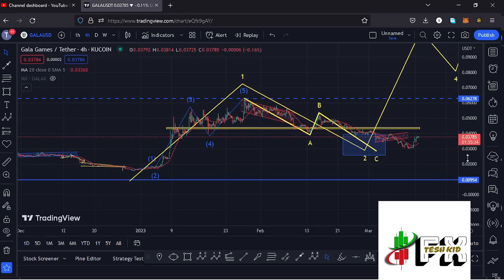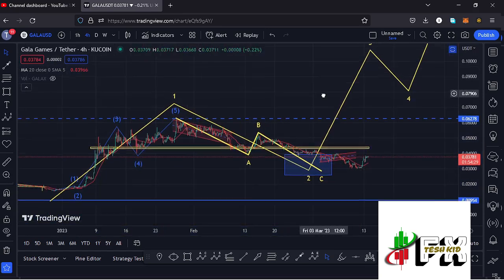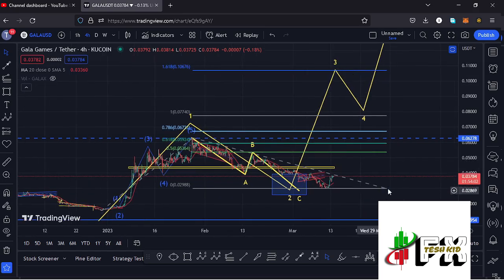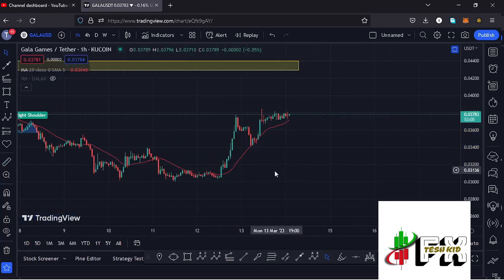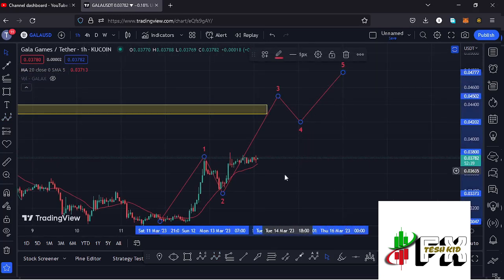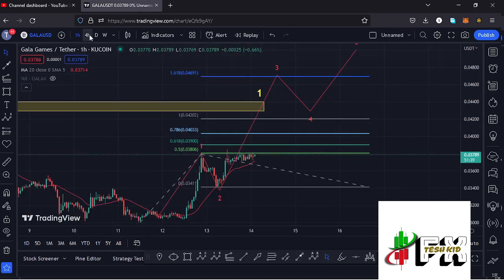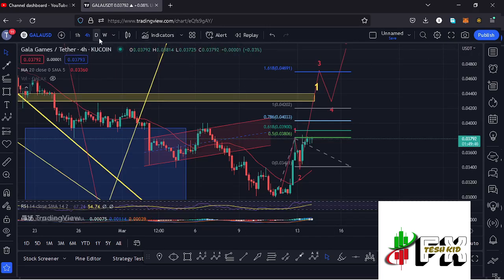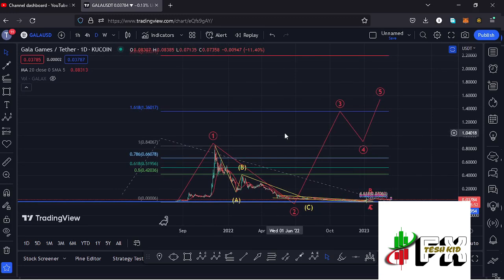🚨GALA GAMES BREAKOUT IS ON FIRE🔥 PRICE PREDICTION [NEXT TARGETS]